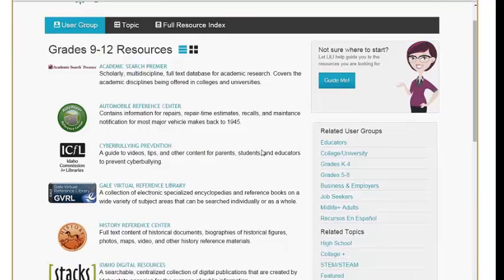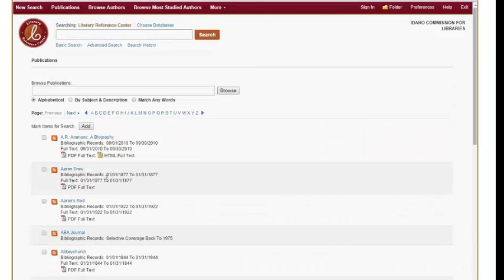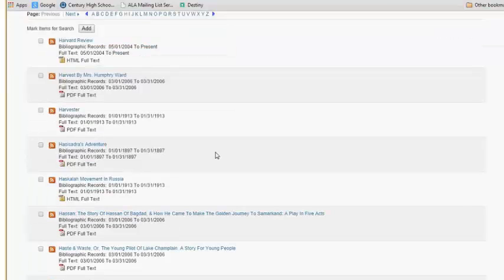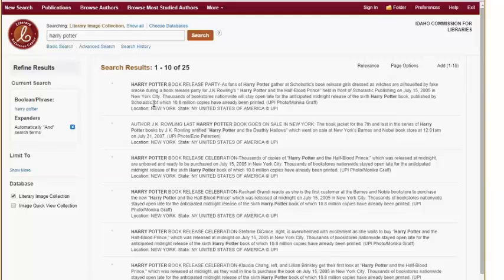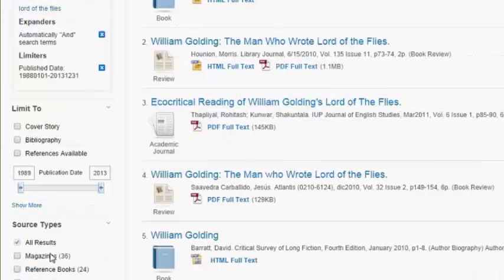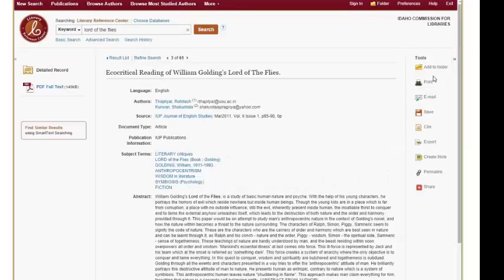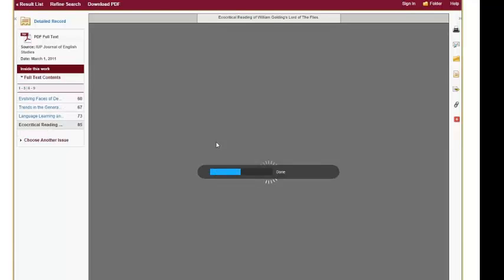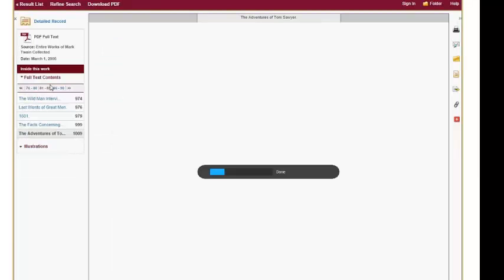What else is new in LiLI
School librarian shows the newest addition to LiLI, the Literary Reference Center
10_16_14